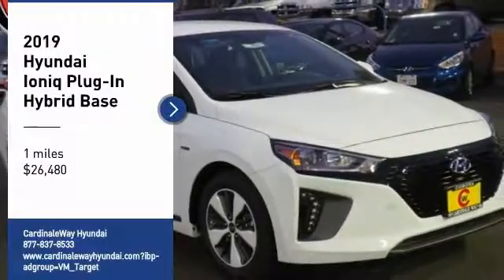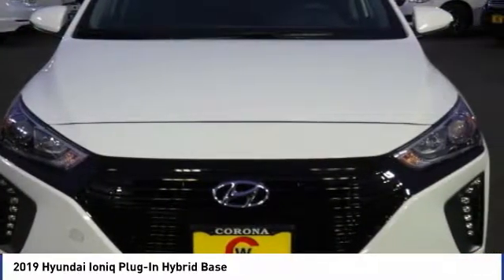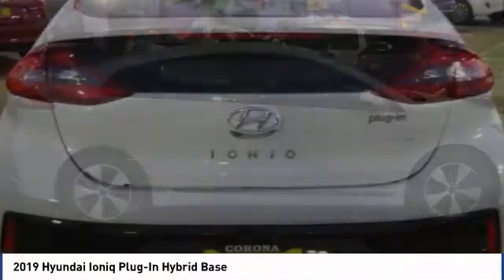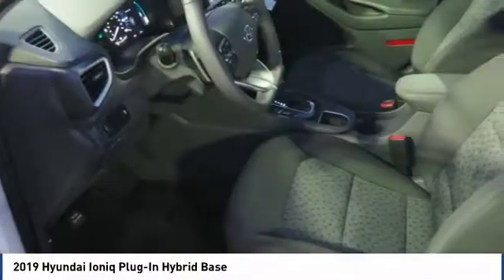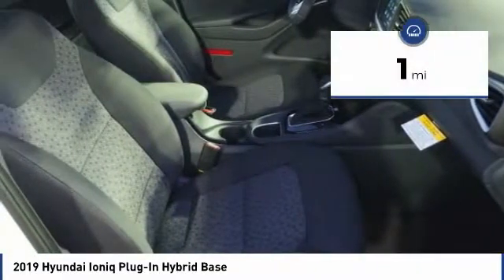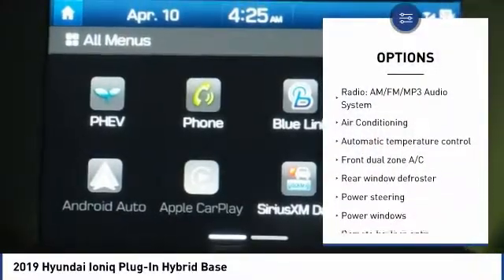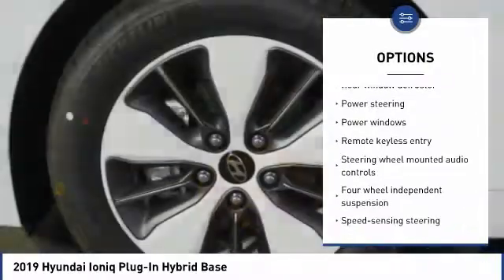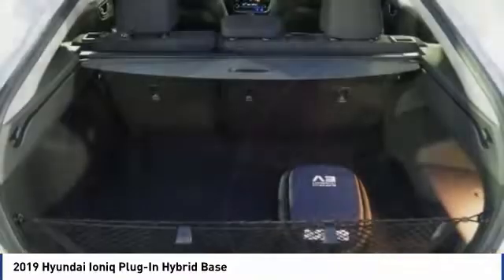2019 Hyundai Ioniq Plug-In Hybrid 2019 Hyundai Ioniq Plug-In Hybrid Base FOR SALE in Corona, CA H851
Stop in today for a test drive of this N 2019 Hyundai Ioniq Plug-In Hybrid

CardinaleWay Hyundai
2525 Wardlow Rd

Ceramic White 2019 Hyundai Ioniq Plug-In Hybrid FWD 6-Speed EcoShift Dual Clutch 1.6L 4-Cylinder Electric  Recent Arrival! Price does not include sales tax, license fees,  80 Doc and any other government fees.  Dealer installed accessories extra.  Price includes:  500 - Military Program. Exp. 01/02/2019    Vehicle price and availability are subject to change without notice.